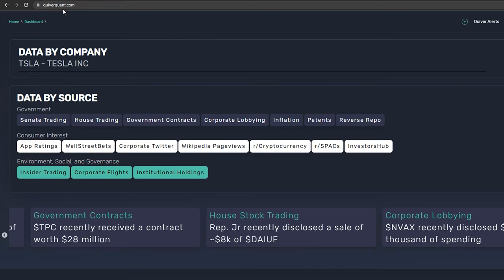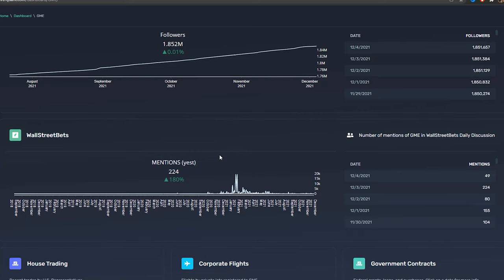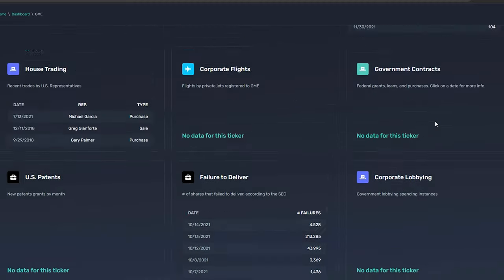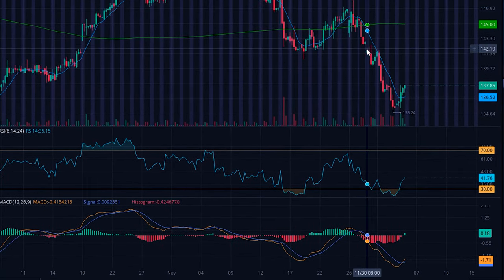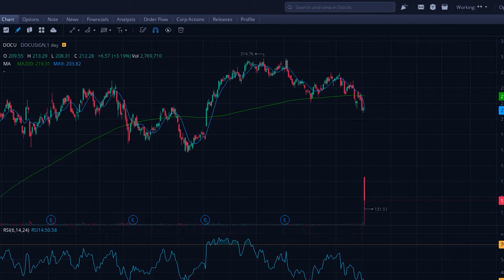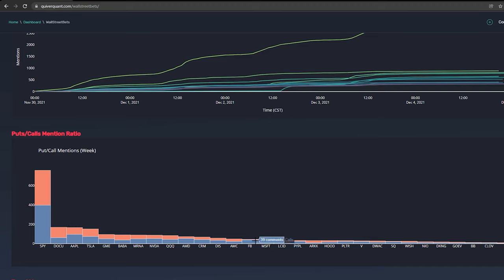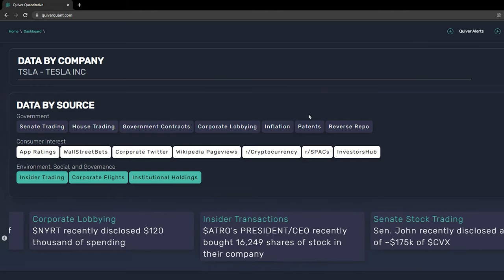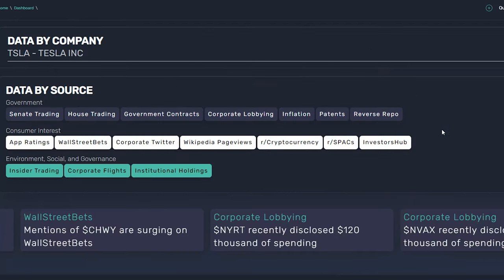How To Trade Like A Hedge Fund With Alternative Data - QuiverQuant Tutorial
How to find insider trades
Alternative Data Trading
QuiverQuant Tutorial

In this video I go over alternative data to trade stocks. Alternative data (in finance) refers to data used to obtain insight into the investment process. These data sets are often used by hedge fund managers and other institutional investment professionals within an investment company. Alternative data sets are information about a particular company that is published by sources outside of the company, which can provide unique and timely insights into investment opportunities. If you guys enjoyed watching, then feel free to gently tap that like button if you believe that I have earned it and consider subscribing to the channel for more content.